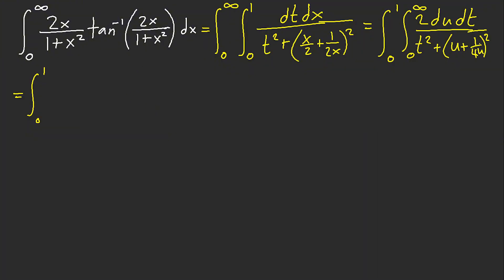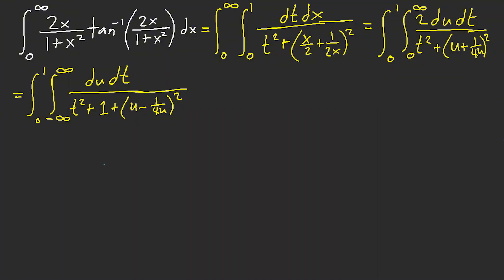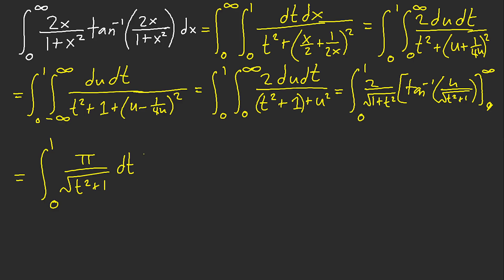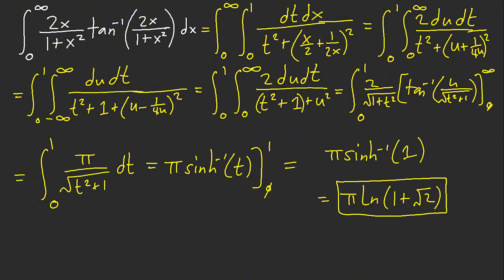When Ahmed and Glasser Meet...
Latex: \int_{0}^{\infty}\frac{2x}{x^2+1}\tan^{-1}\left( \frac{2x}{x^2+1} \right)dx